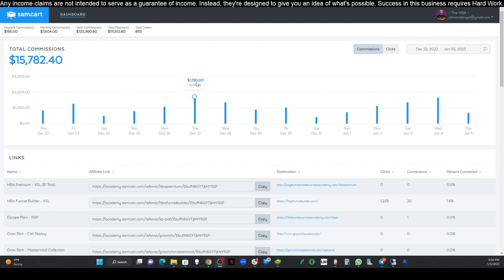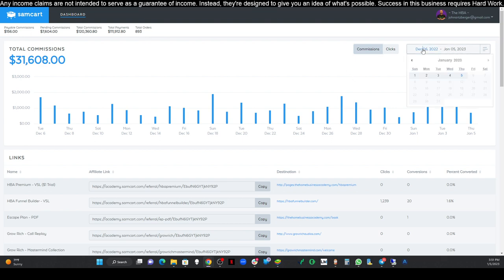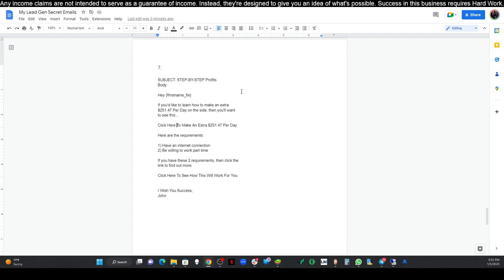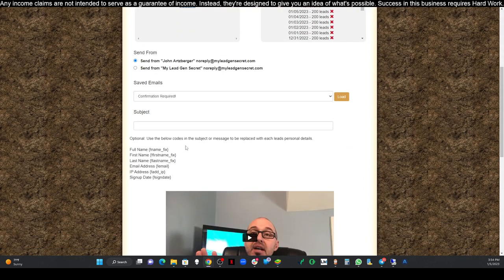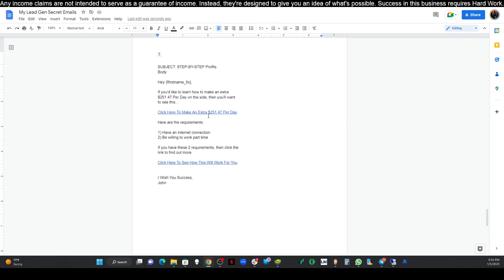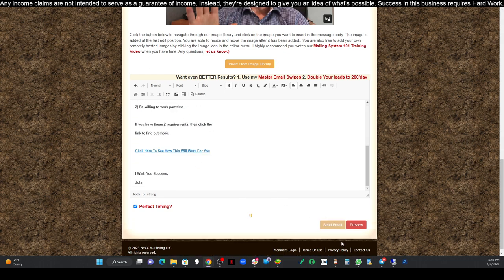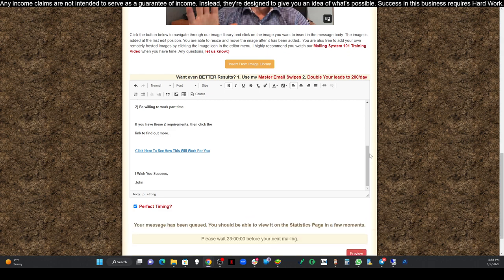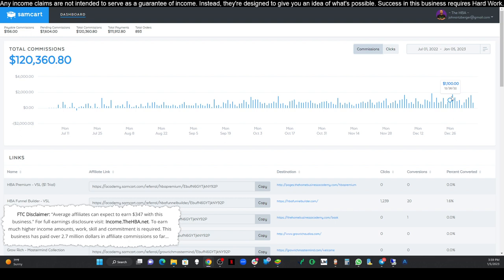The Easiest Way To Make Money Online In 2023: Secret Tips Nobody Talks About (Video 7)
Get Quality Traffic Sent Straight To Your Business/Link
Very Important!
Step 1. Setup Free TA Account Here: ▶️▶️
Step 2.

 About Me 👦

The content of this video should not be interpreted as investment advice; it solely reflects my personal opinion. While the information presented is accurate as of the posting date, it is subject to change in the future.

Everything on this YouTube Channel and the resources provided are meant for learning and informational purposes only.